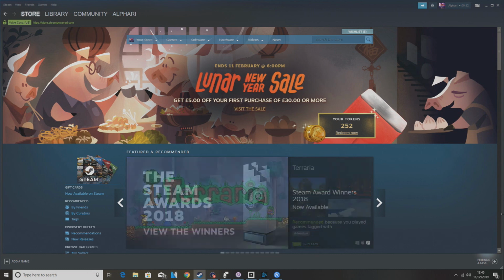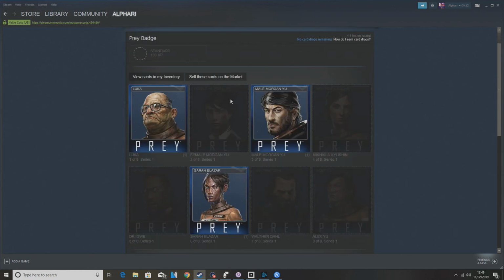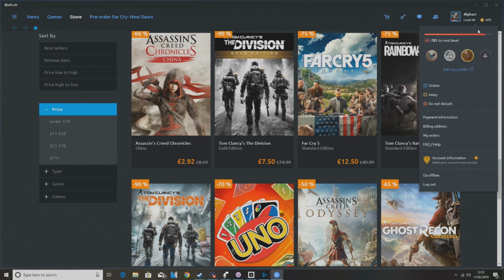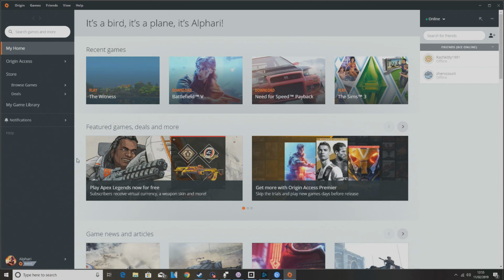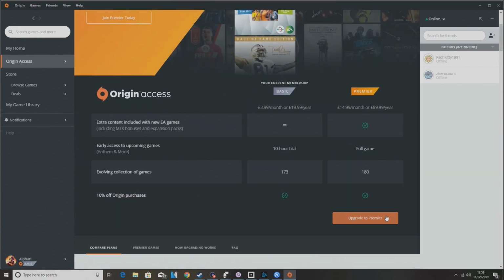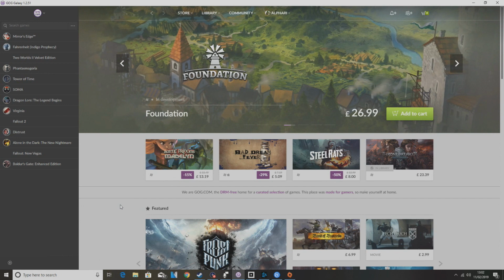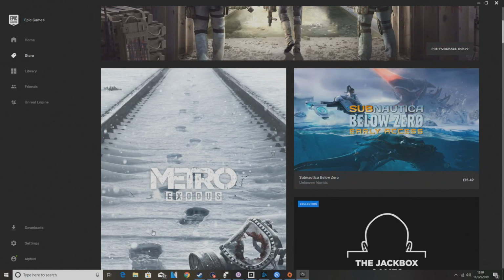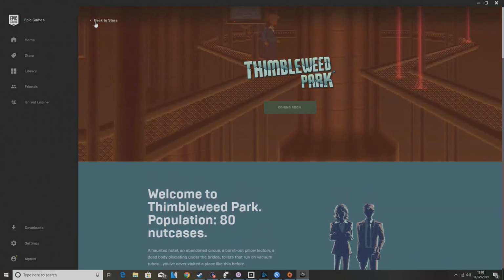Game Launchers - Which one? Review; Steam, Epic, GoG, Origin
This is a quick look at the various differences, pro/cons of each major game launcher available at the moment.

With Epic really starting to challenge Steam for it's crown, i thought this was a good time to look at each launcher, it's competition and usefulness and also to look at which one has the best features.